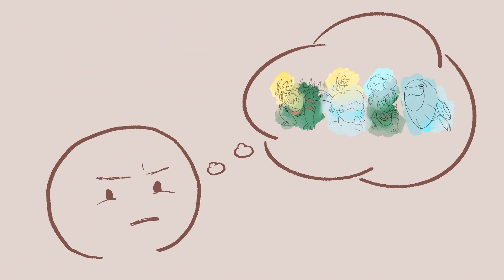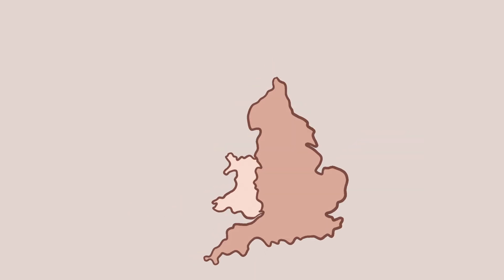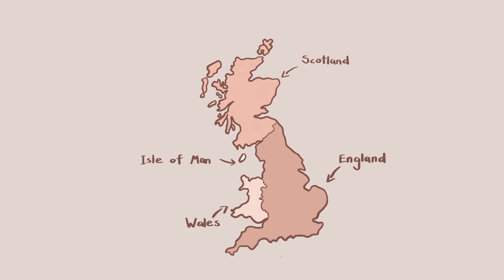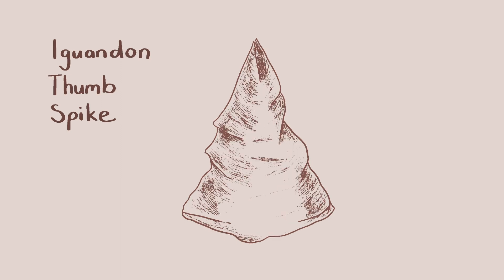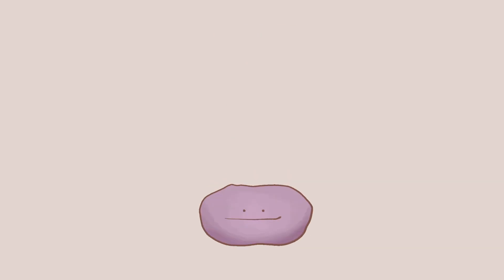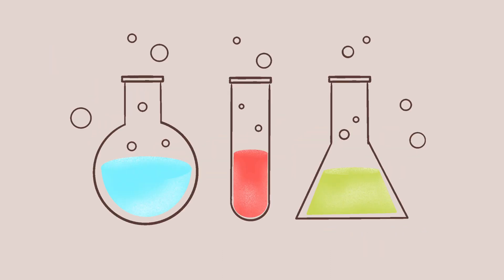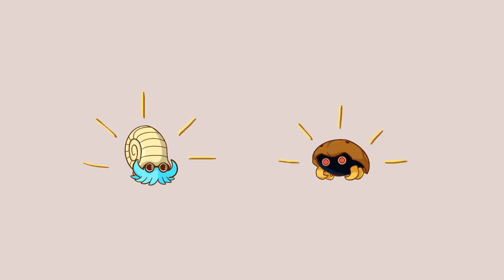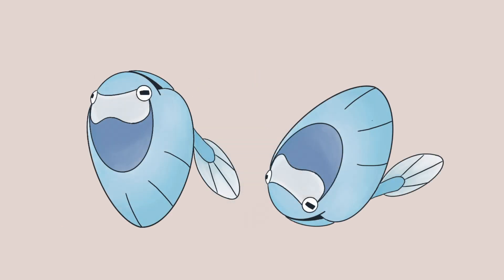How SCIENCE is Represented in POKÉMON: Early British Paleontology and GALAR Fossils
Today I will be covering a topic that has been on my mind since I first saw them... the fossil Pokemon from Galar... The background for this rather odd looking creatures are a lot more interesting than I initially expected, and takes a lot of inspiration from the location they were based off on, Great Britain.

Artist: Cheel

Title: Soft Feeling